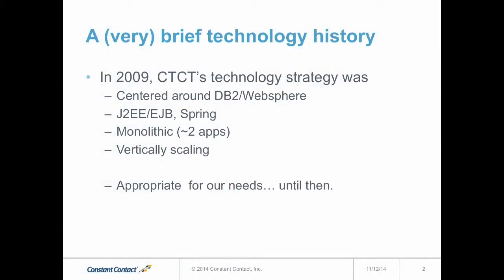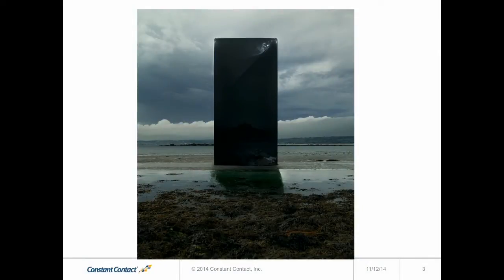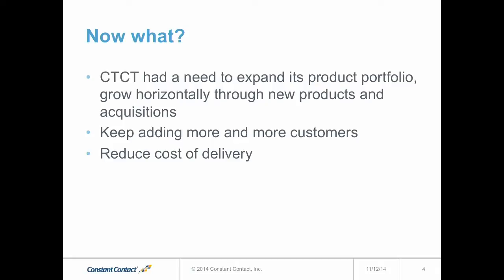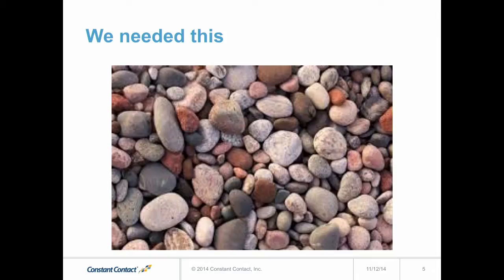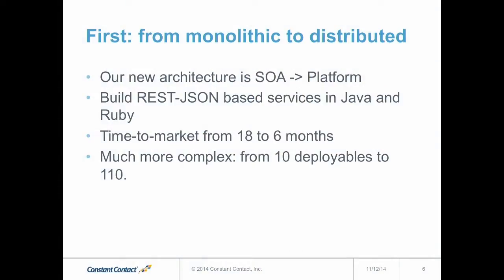Scaling Cassandra and MySQL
Featuring: Stefan Piesche, CTO at Constant Contact
Featuring: CTCT used to scale data vertically in large DB2 databases attached to even larger SANs. Since this is not only cost prohibitive but poses significant scalability and availability issues, we have now 2 primary other data strategies.

Cassandra. We use Cassandra as a horizontally scalable data tier for key/value type data. We have around 350 Cassandra nodes spanning 2 data centers. That systems provides 10x the performance of the old RDBMS and 1/10th of the cost. This system is our consumer event tracking systems that scales to 100TB of data, 150BN records that arrive at a velocity of 10k/sec.

Sharded mysql. Our largest deploy is a 36TB system spanning 2 data centers. But, instead of just sharding the DB tier, we even shard the application tier using that system in order to provide complete transparency of the sharding mechanism. Our SOA allows for RESTful access of that data, without any knowledge of the underlying sharding mechanism. However, we have learned that this led to a substantial underutilization of the app tiers – a 96 node cluster of a Ruby Rails application – so we are looking into proprietary DB level sharding mechanisms as well.

The mixture of RDMBS and NOSQL data tiers has caused issues  in our analytics platform, a 150TB Hadoop cluster.  We use  similar mechanism like Netflix does to read data from Cassandra nodes – reading from the SSTables to extract the data.